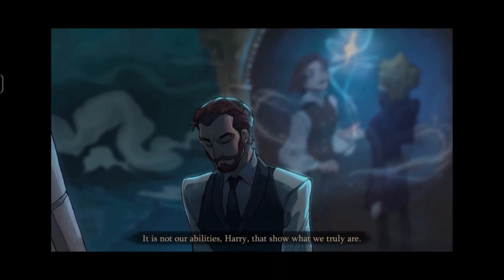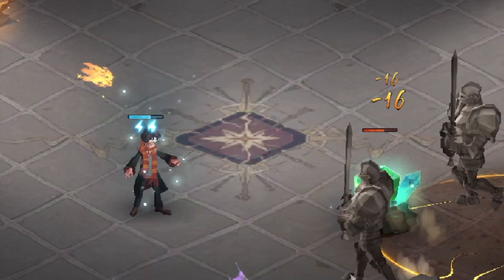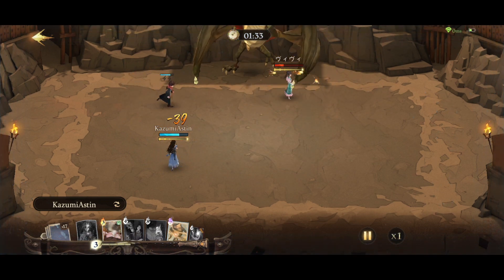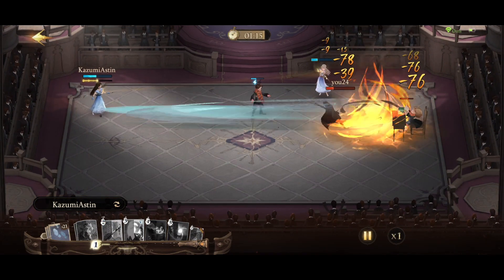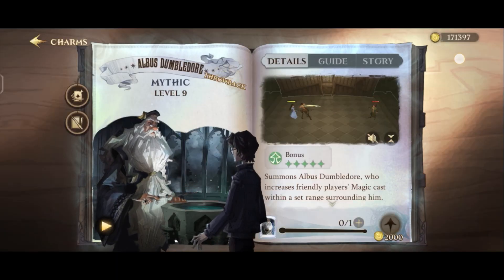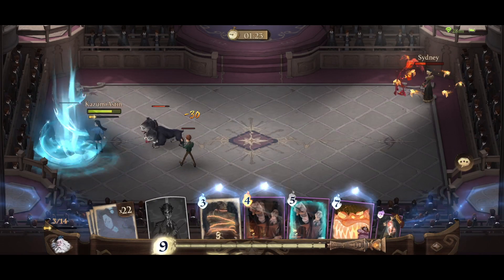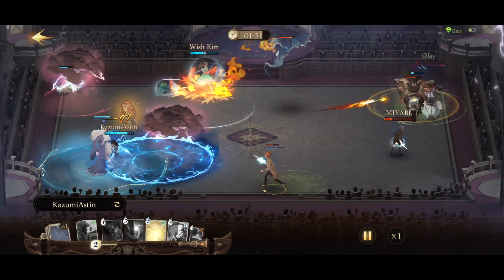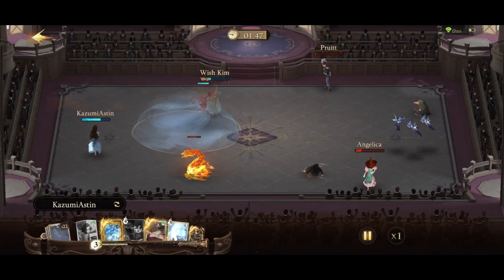Harry Potter Magic Awakened: Trying Out the New Harry & Dumbledore Mythic Cards ⚡ (Gameplay Review)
🪄 In this episode, we dive into the magical world of Harry Potter Magic Awakened to explore the latest card additions to the game: the Harry Potter Throwback (HPT) and Albus Dumbledore Mythic Cards. 🧙‍♂️ Join us as we embark on a spellbinding journey to uncover the secrets and power behind these mythic cards. Are they worth your ruby keys? 🤔👀